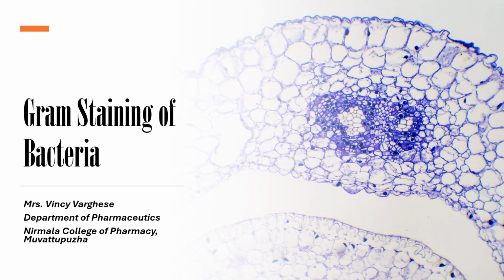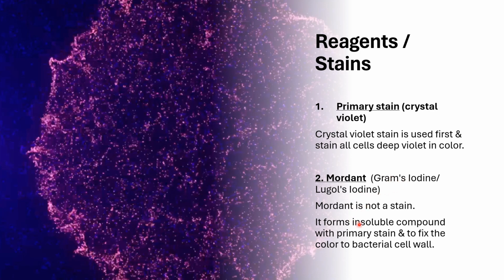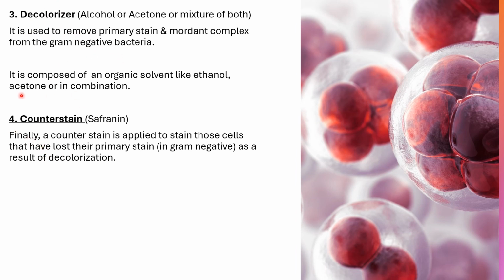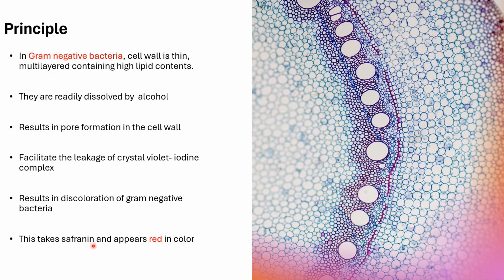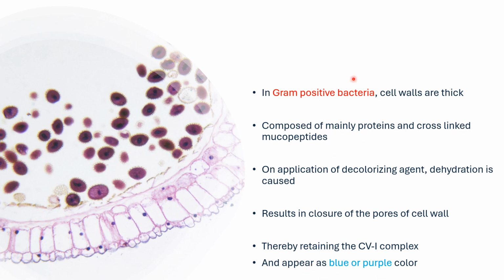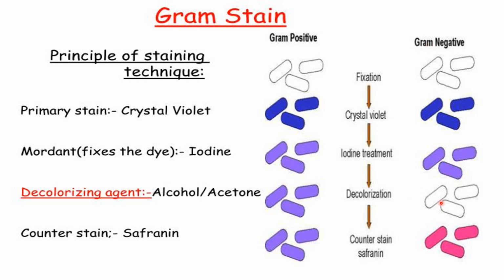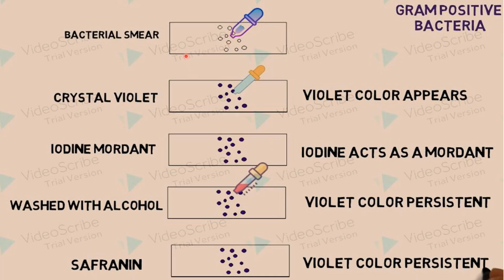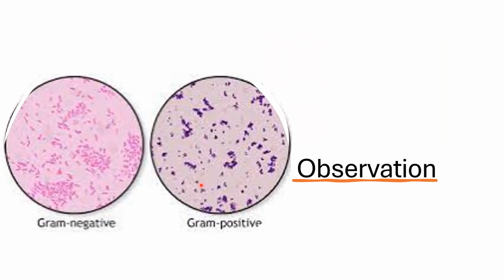Gram staining technique